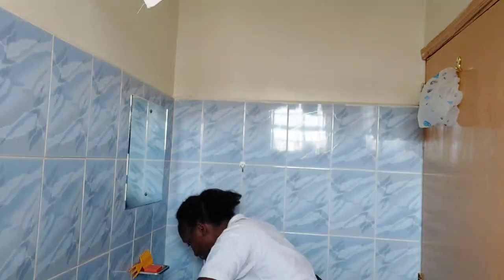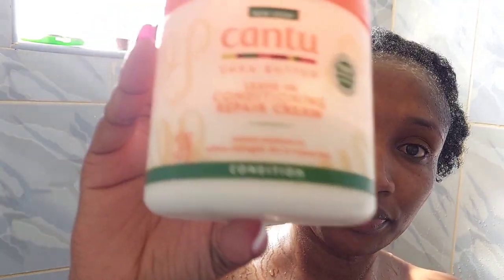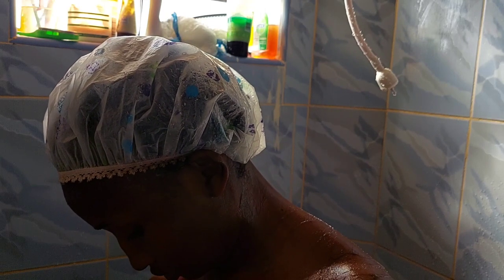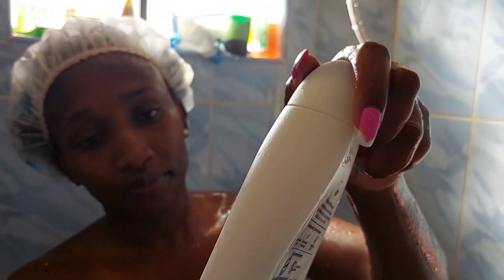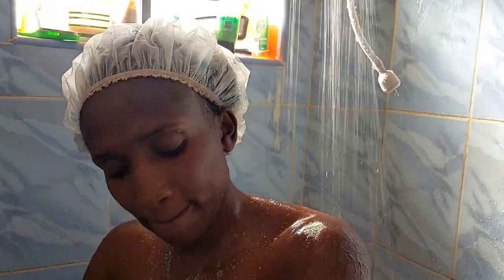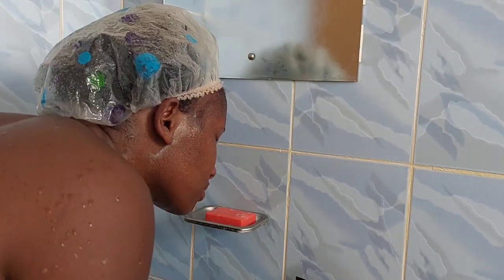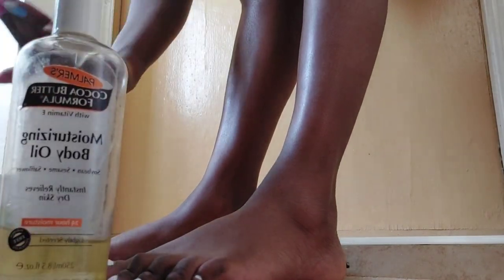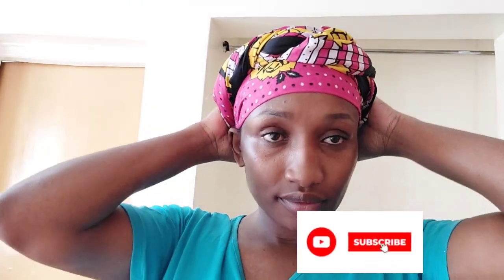2023 SELF-CARE/ PAMPER ROUTINE//HOW TO SHOWER/SHAVING//RESET//AMAZING PRODUCTS USED//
Hey loves welcome to another video .Today we are taking care of the body ,doing a self-care routine.

PLUGS.
1.Care beauty. Bestlady cosmetics
2.Toothpaste. Naivas
3.Dove soap and shower gel. Lucy 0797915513
4.Coffee scrub. Dubois road
5.Tumeric soap. Dubois road
6.Bic razor. Naivas
7.American dream body butter. Lucy 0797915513
8.palmers oil. Dubois
9.Aloe Vera gel. Dubois
10.Nivea aftershave. Naivas
11.Zoe Shampoo/ conditioner. .Naivas

Camera.     Samsung A 52

Music.    Carl Storm

Facebook. Angela Igogo.